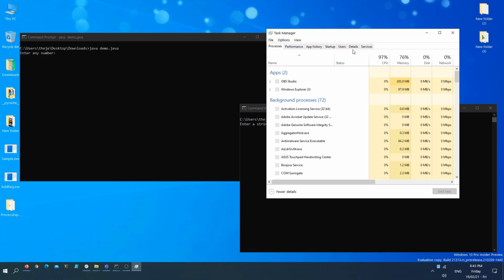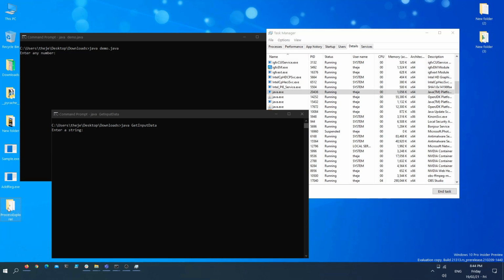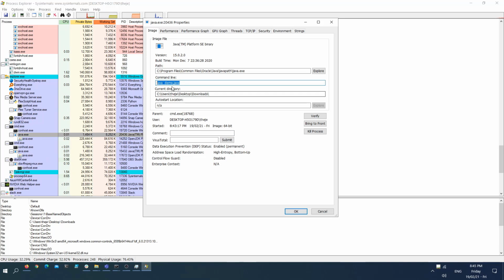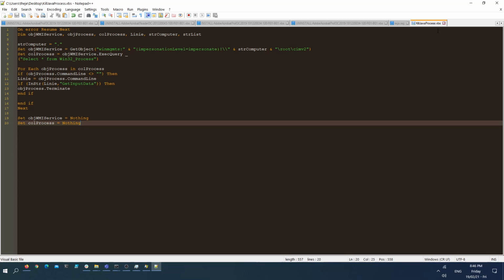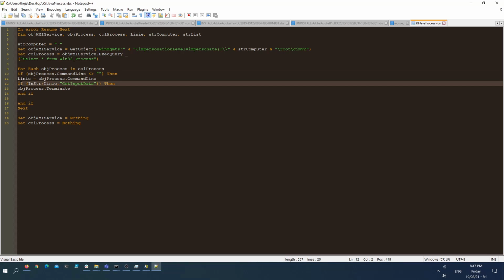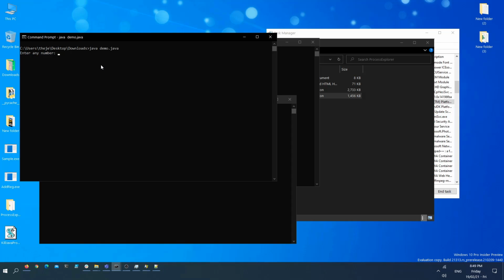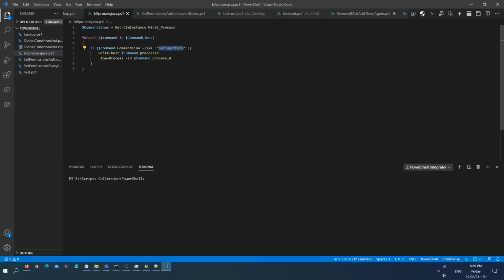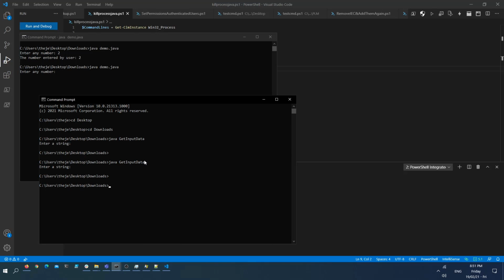Close specific java process/application with VBScript or PowerShell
Closing specific java applications is not so easy when you try to do it programmatically. In this video we will have a look on two method to close your desired Java application by using VBScript and PowerShell.

🎵 Track Info:

Title: Mornings With You
Artist: SOMM
Genre: Dance & Electronic
Mood: Calm

✅ About using the music:

- You MUST request a license if you wish to use the music on any kind of commercial project.